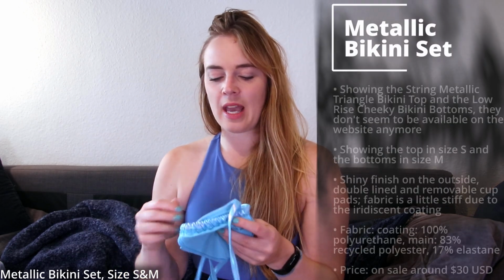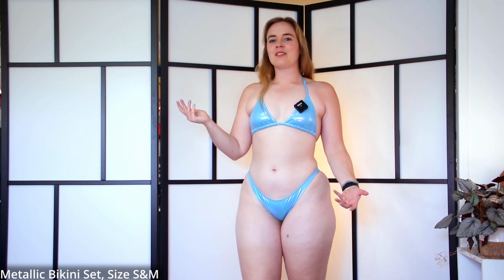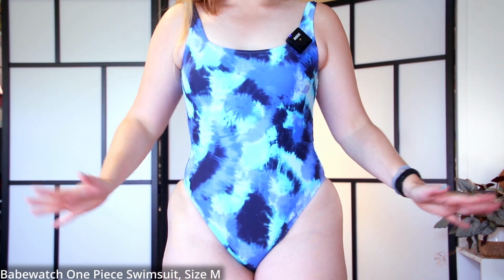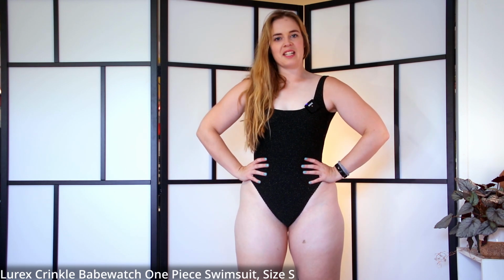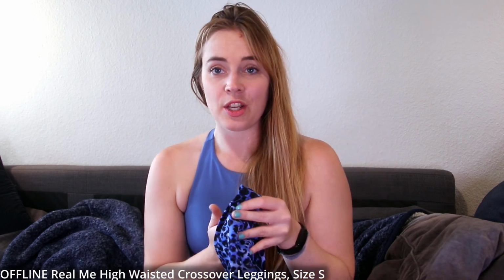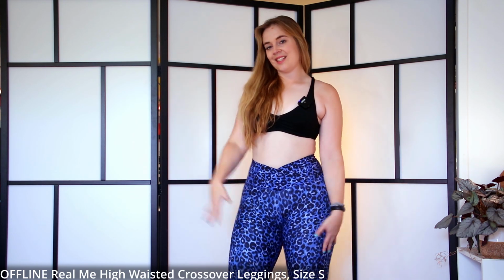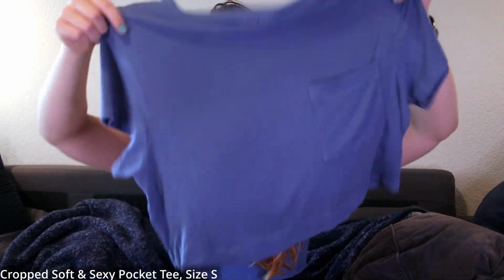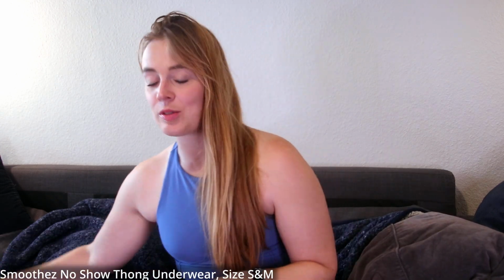Summer Aerie Try On Haul | Swimwear, Activewear & More! | Amazing Steals?!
Hi guys and welcome to another video! Today I have a little Aerie haul for you, Aerie is part of American Eagle and hosts their swimwear, activewear and even lounge- and underwear! I got some good deals on some of their pieces, including bikinis, one pieces, leggings, and some dresses and tops! Watch to find out if it was worth it and if you should be checking out their website!

00:00 Intro
01:07 Metallic Bikini Set
05:56 Babewatch One Piece Swimsuit
10:21 Lurex Crinkle Babewatch One Piece Swimsuit
14:09 Magic Hour Cover Up Dress
17:05 OFFLINE Real Me High Waisted Crossover Leggings
23:32 Wool Summer Top
26:37 Cropped Soft Pocket Tee
29:08 Smoothez No Show Underwear
31:06 Final Thoughts

My current measurements:
height: 170cm/5'7"
bra size: 70B/75A / 32B/34A
waist: 71cm/28in
hips (widest part): 101cm/40in